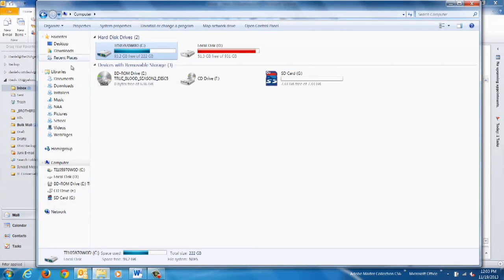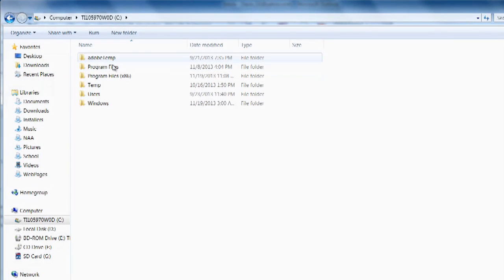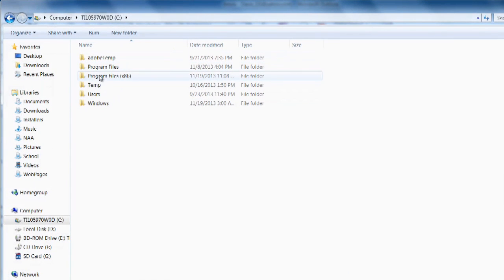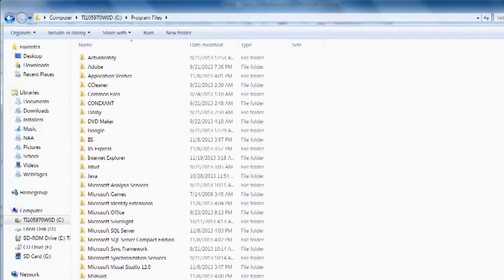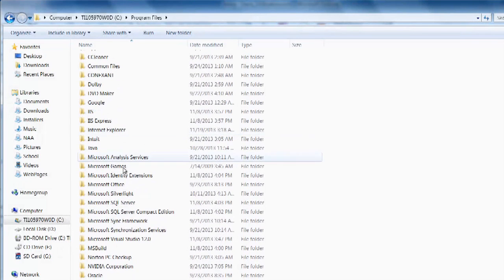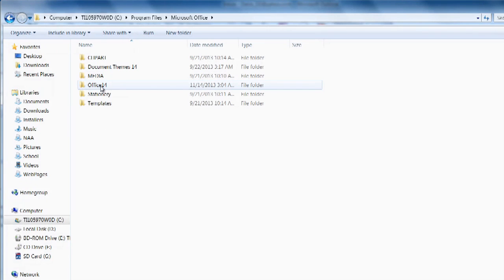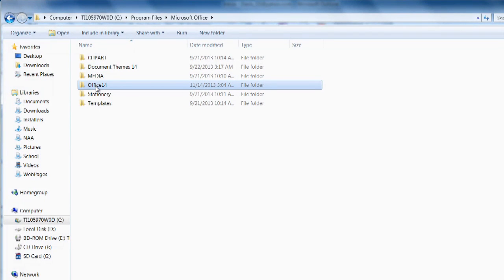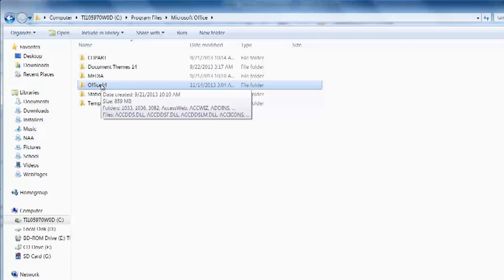How to Locate the Root Folder for Microsoft : Using MS Word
Locating the root folder in Microsoft Applications will require you to find where those apps were installed. Locate the root folder in Microsoft Applications with help from an experienced software professional in this free video clip.